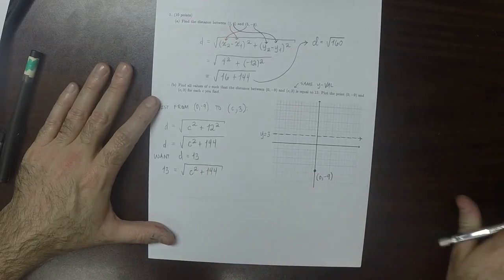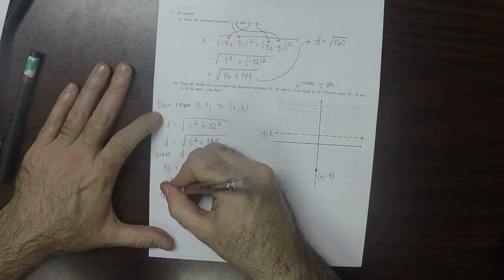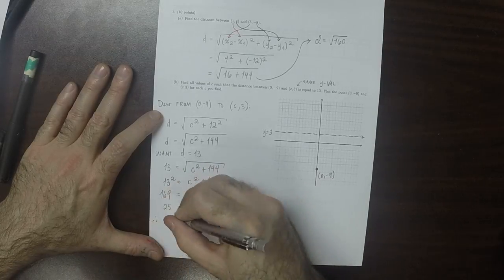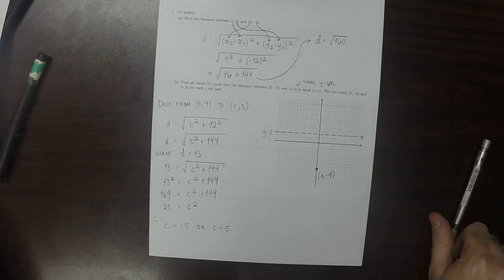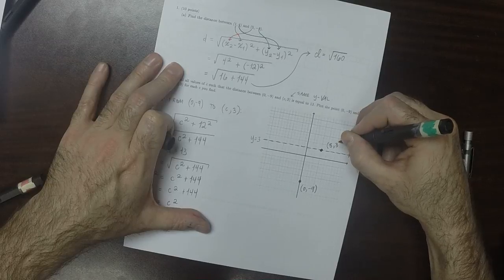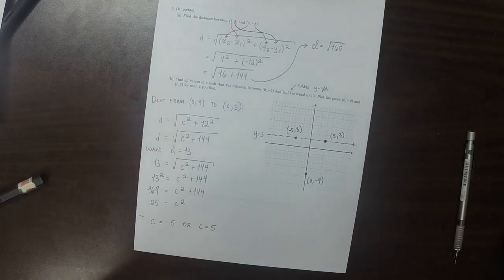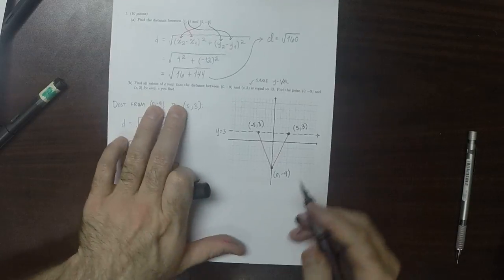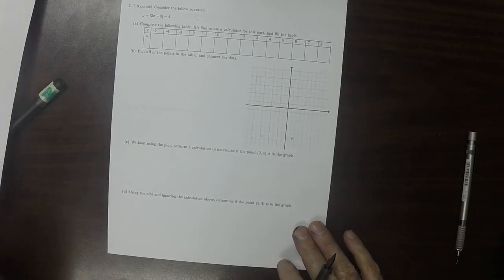17s MATH 1314: quiz_05